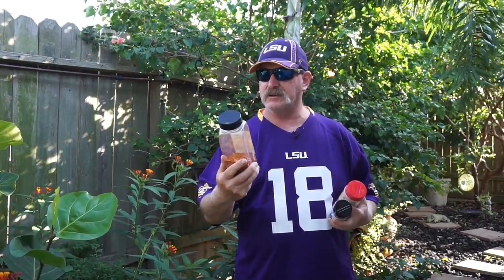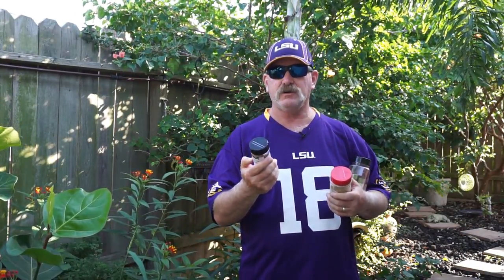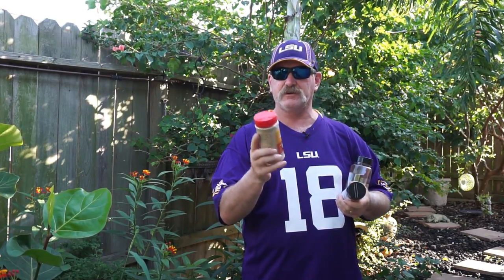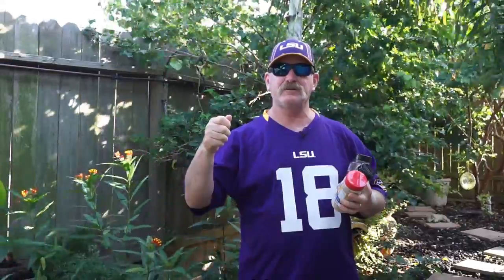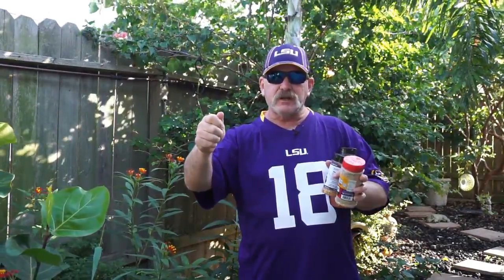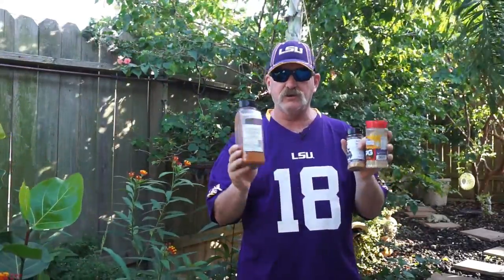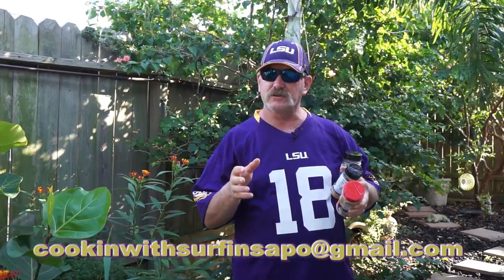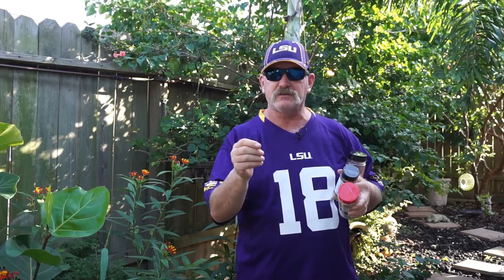Rotten Cheese Burger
I made these really cool cheese boogers to give to people. Email a short video to me to be entered in the cheese booger eating situation twice or email me a picture of yourself to be entered once.. Watch the video for more cheese booger eating .